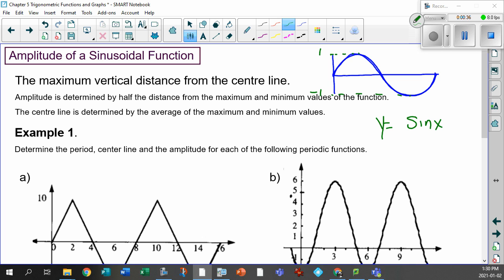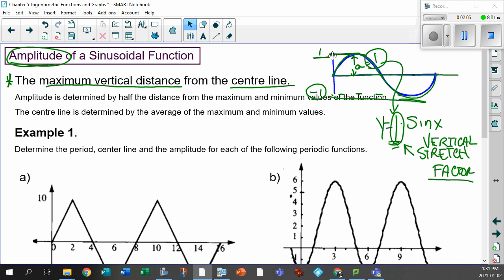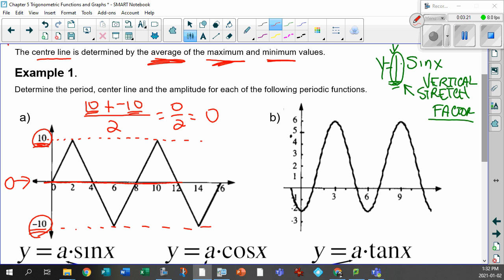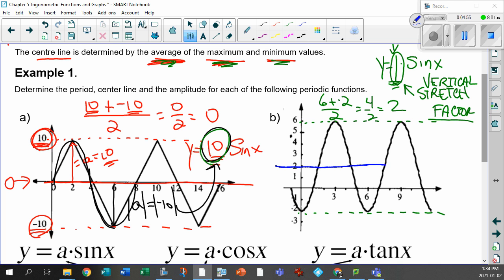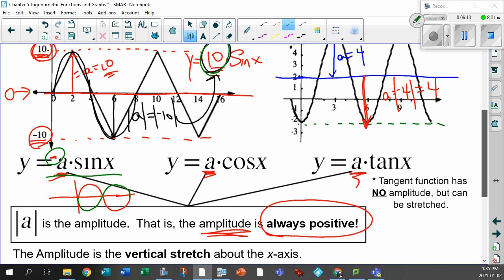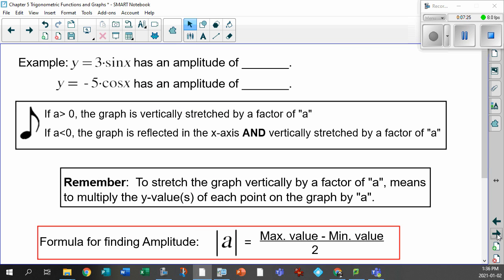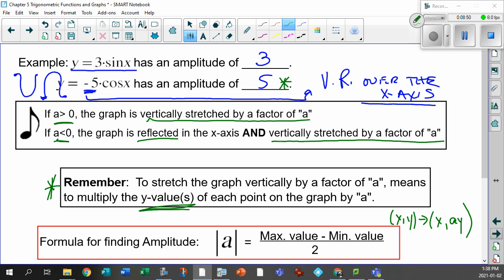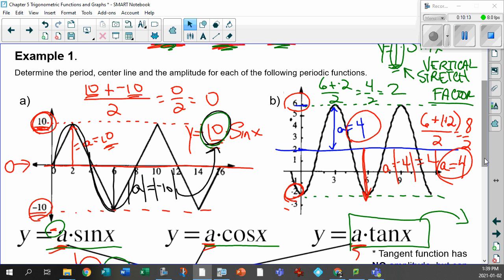Unit 5 1 4 Introduction to Amplitude